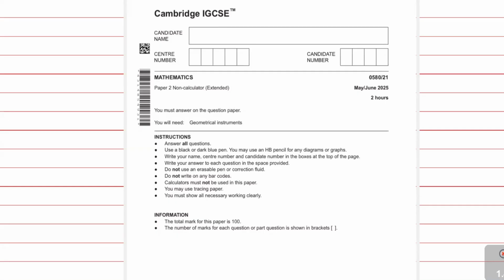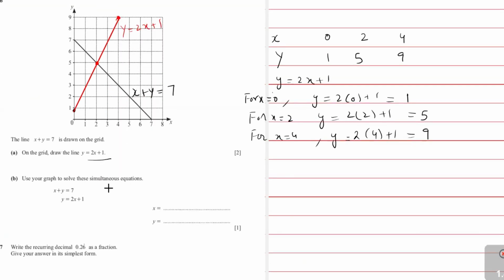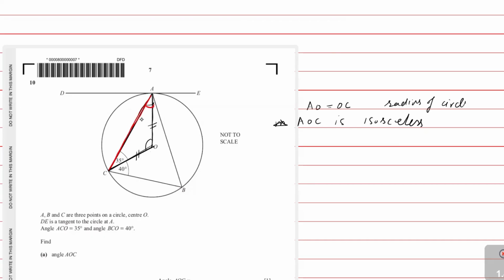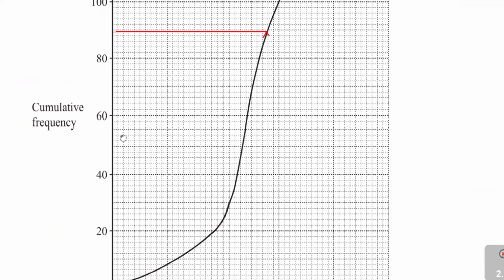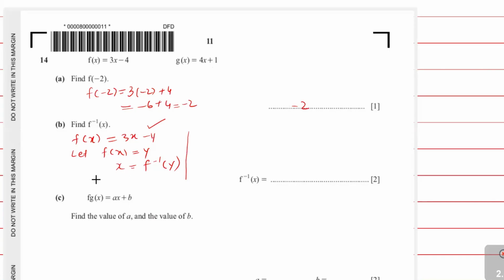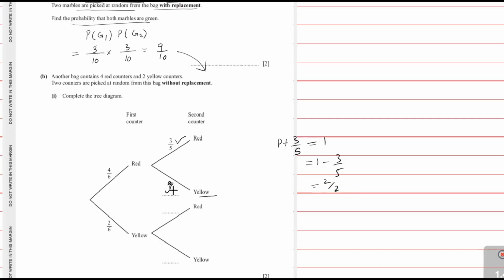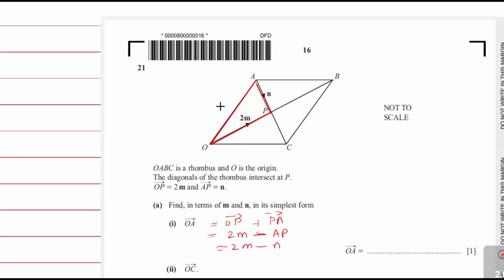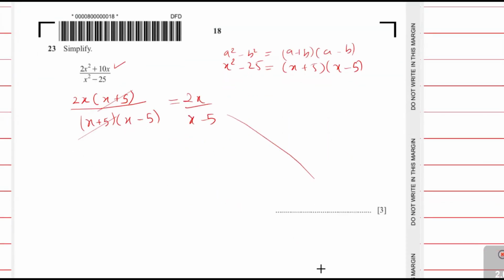IGCSE Math Paper 2 0580/21 May June 2025, 0580/21/May/June-25 -By Sir GHAZALI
IGCSE Maths paper 2 0580/21 May June  2025 full solution
Time Stamp
00:00     Q1
00:52     Q2
03:35      Q3
4:40        Q4
5:38        Q5
6:43        Q6
9:15        Q7
11:44      Q8
14:01      Q9
16:15      Q10
21:38      Q11
24:32      Q12
28:58      Q13
33:28      Q14
37:47      Q15
39:38      Q16
41:03       Q17
44:05      Q18
49:08      Q19
49:40     Q20
50:32     Q21
54:50     Q22
59:08     Q23